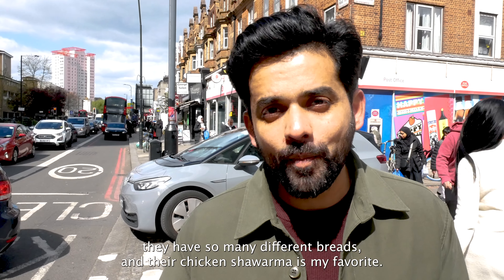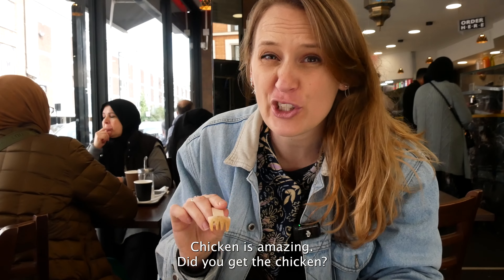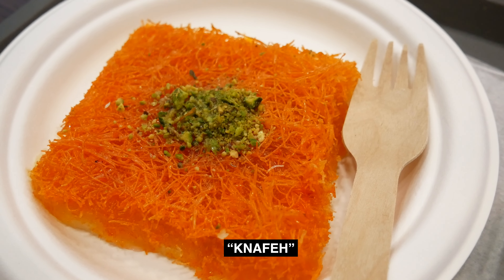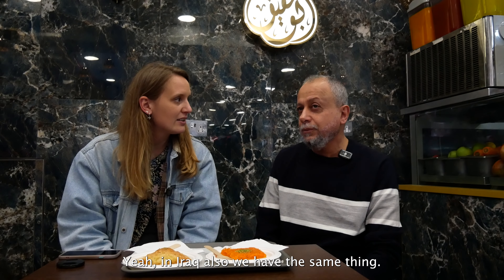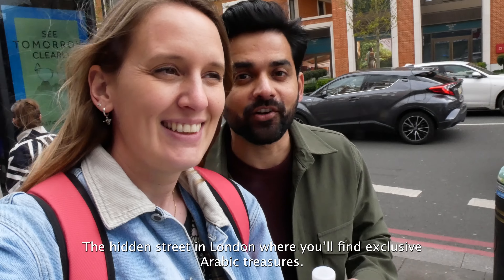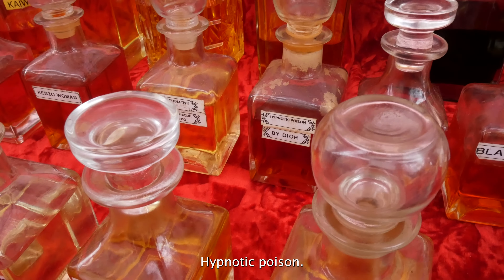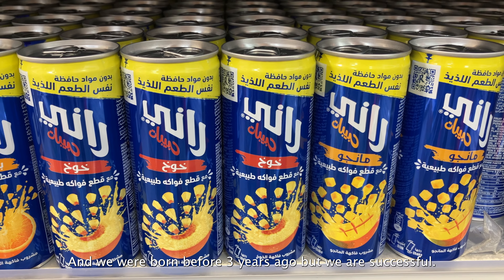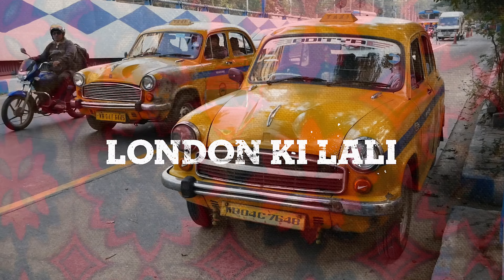ARAB STREET IN LONDON | EDGWARE ROAD | ABU AFIF | NOOR SUPERMARKET | CHURCH STREET MARKET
In this video I explore Arab Middle Eastern culture on Edgware Road. Here you can get unique products and delicious food!

Abu Afif: 352 Edgware Road, W2 1EA

Noor Supermarket; 204-206 Edgware Road London W2 1DH

Church Street Market: Open Monday to Saturday 8am to 6pm